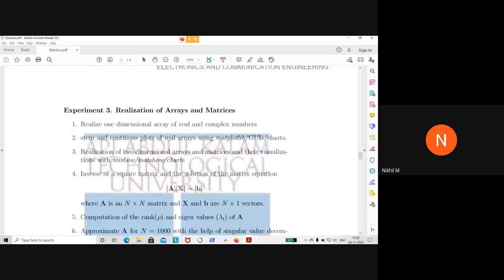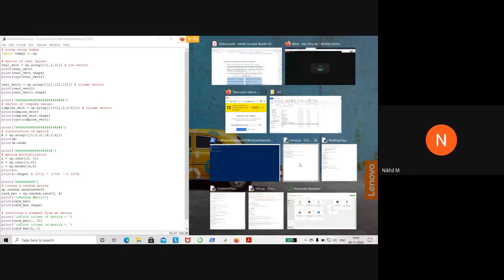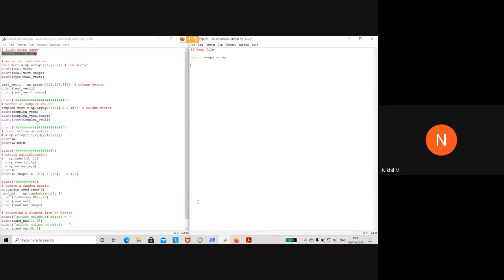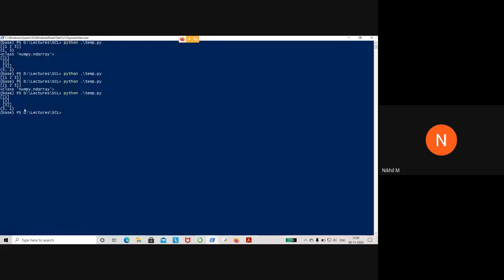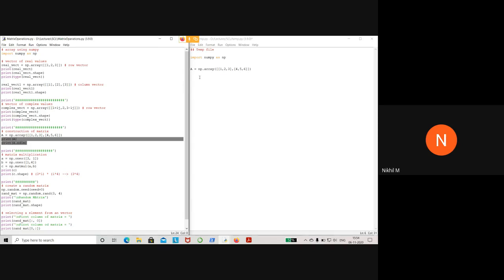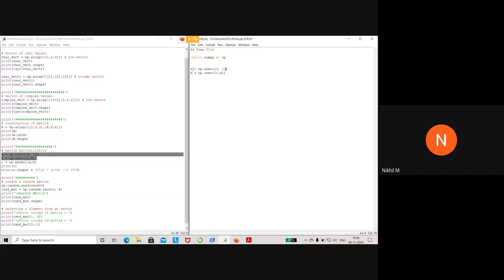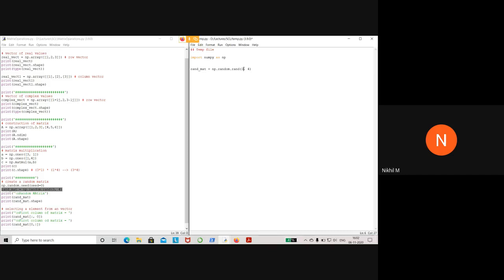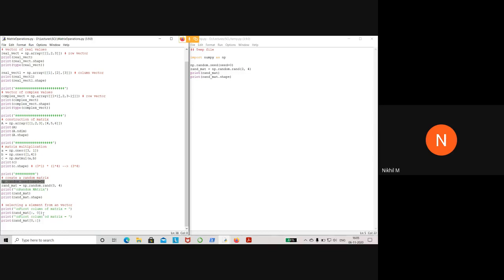EC201 SCL: Experiment 5 Vectors and Matrices in Python (Part 1)